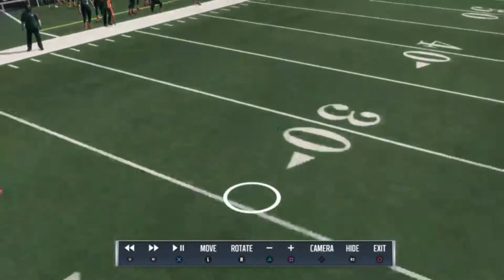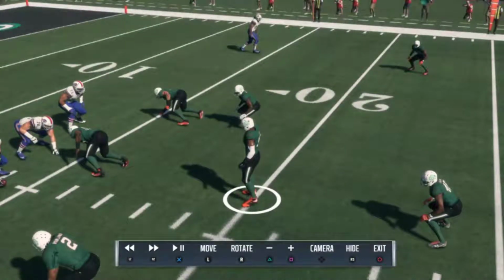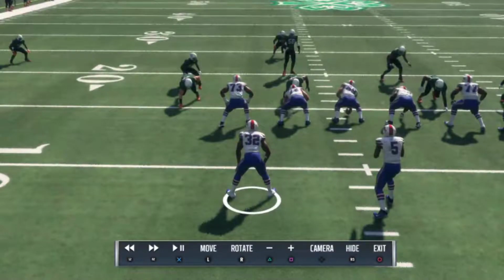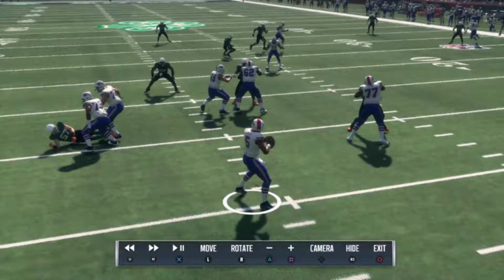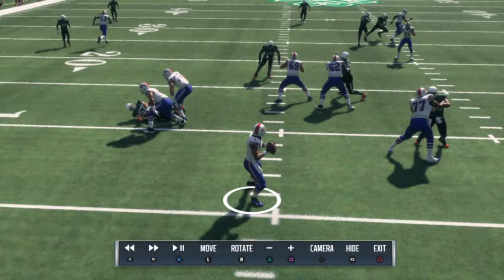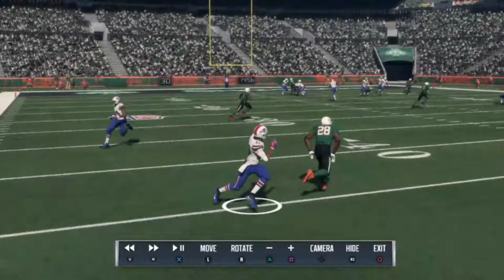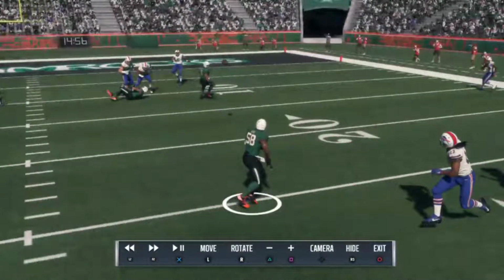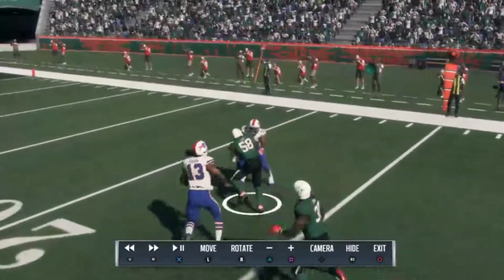Bill Belichick meets Ed Reed EP2